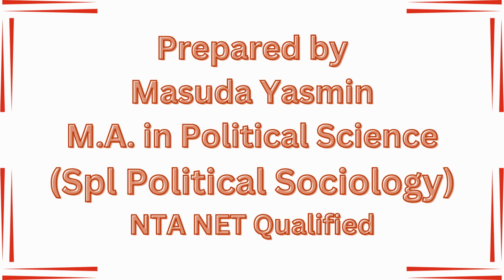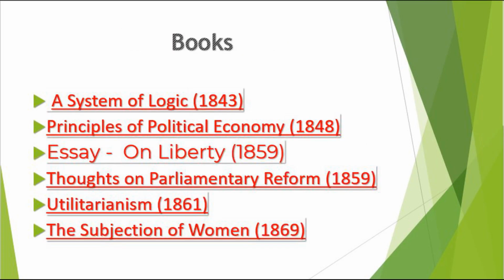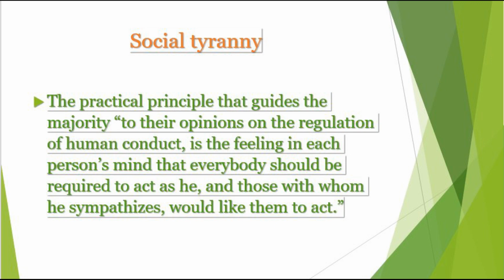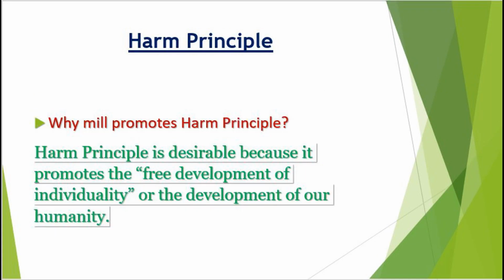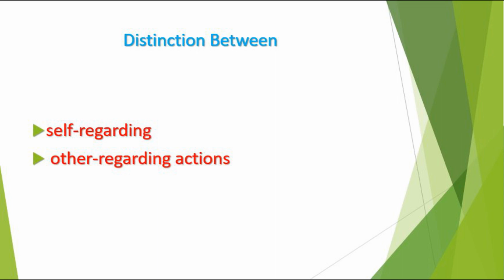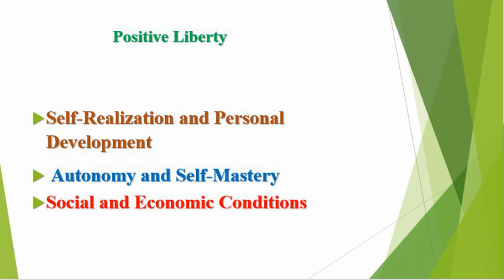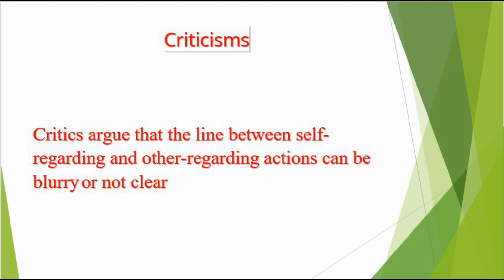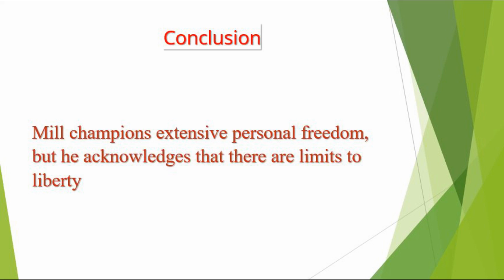J.S. Mill | Concept of Liberty | Individualism | M.A. Political Science| WB SET/UGC NET| WBCS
J.S. Mill was born in London in the year 1806. Mill’s main aim was to promote individual liberty. The authority of state and society is a necessity. But the question is when it is right for the society to interfere with the liberty of an individual? In his essay “On Liberty” (1859), he discussed his concept of liberty. According to him, there can be no self-development of individual without liberty.
 To know more, please watch the video.